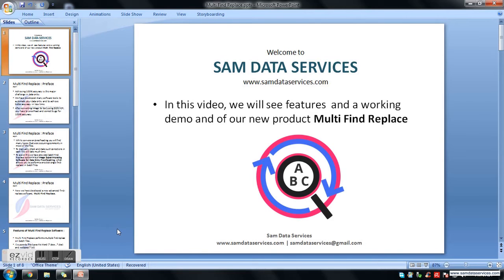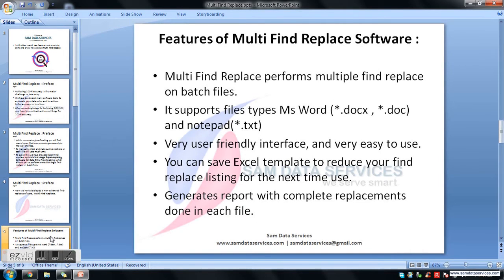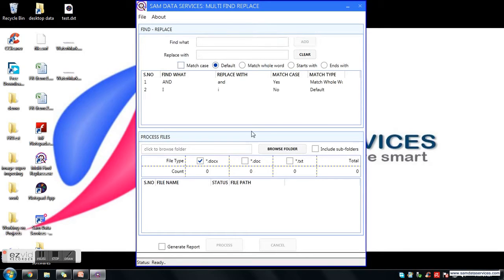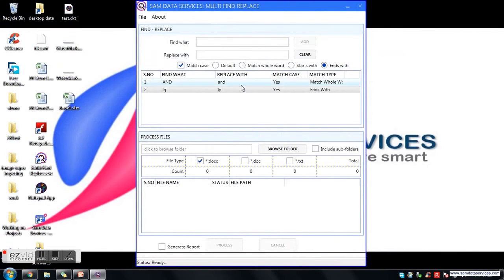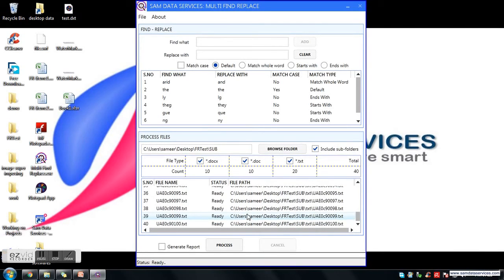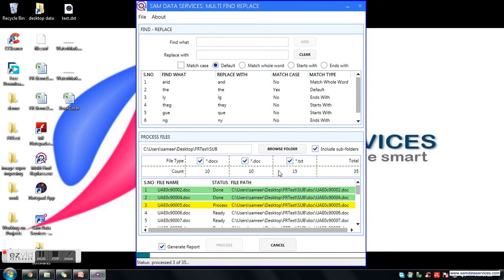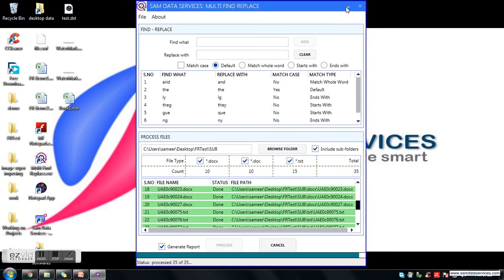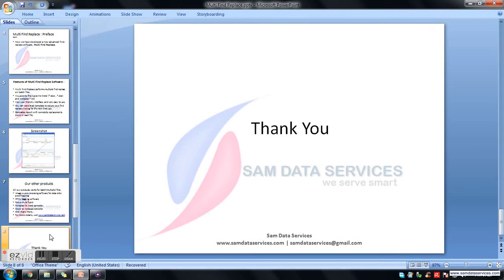Sam Data Services: Multi Find Replace Software (Batch Find & Replace for Ms Word, Notepad)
- Multi Find Replace performs multiple find replace on batch files.

- It supports files types Ms Word (*.docx , *.doc) and notepad(*.txt)

- Very user friendly interface, and very easy to use.

- You can save Excel template to reduce your find replace listing for the next time use.

- Generates report with complete replacements done in each file.

- Reduce your proofreading work, and hence more accuracy in less time.